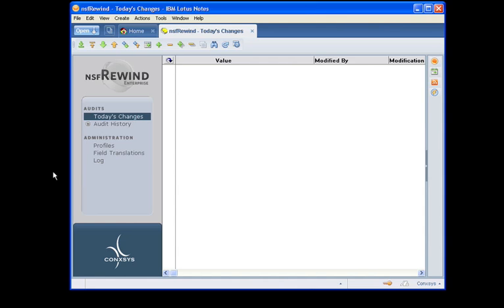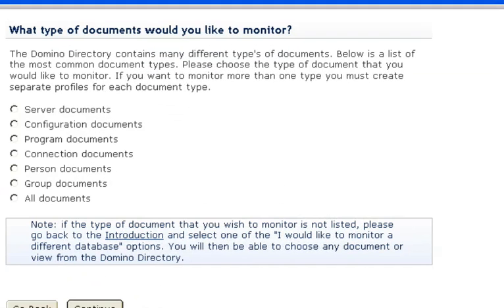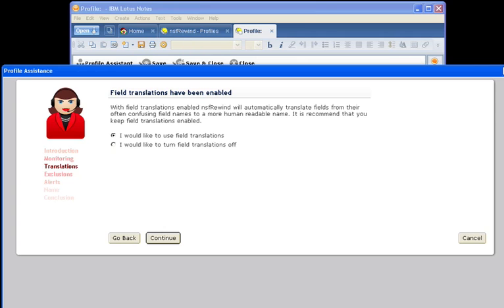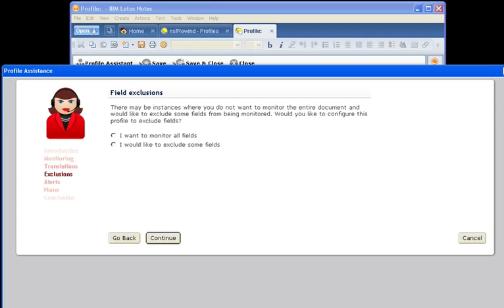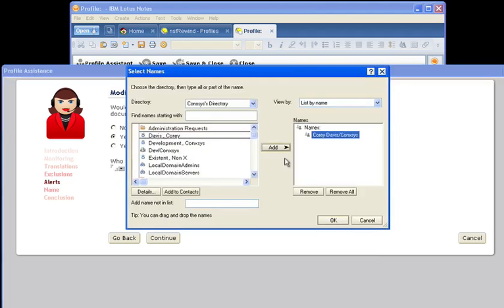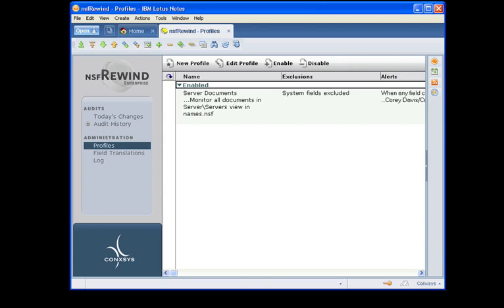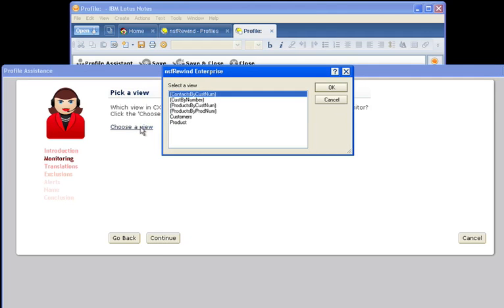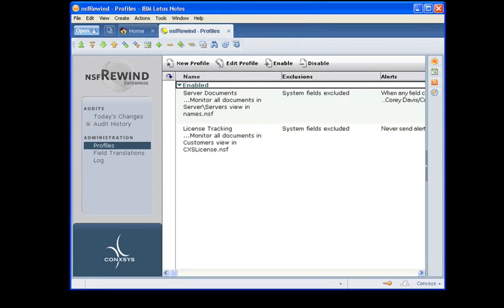nsfRewind: The Profile Assistant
Walks you through creating Profile documents using the Profile Assistant. Examples include monitoring and backing up Server documents and monitoring and backing up a view from a custom-built Notes database.